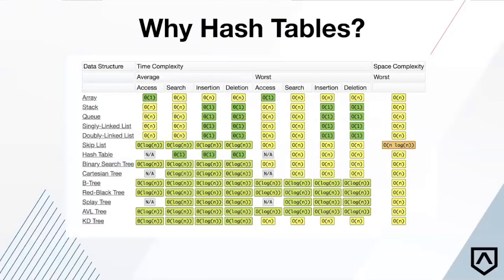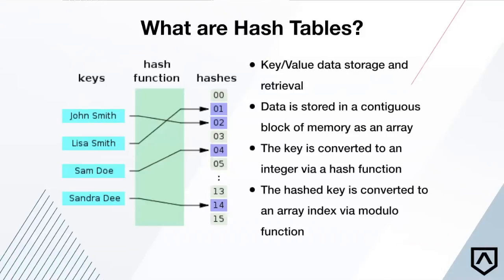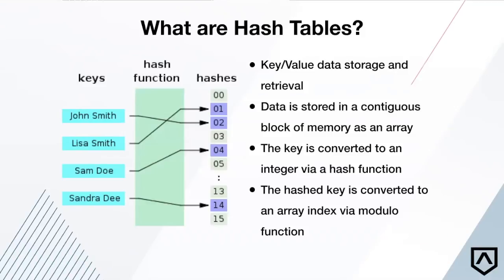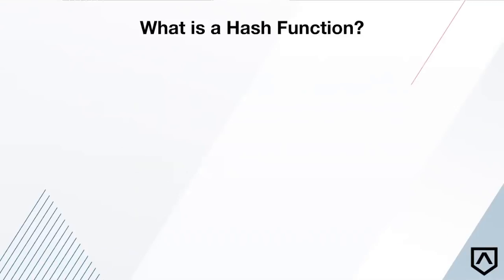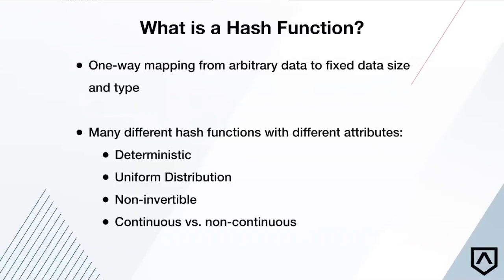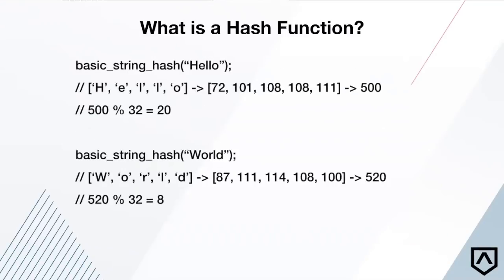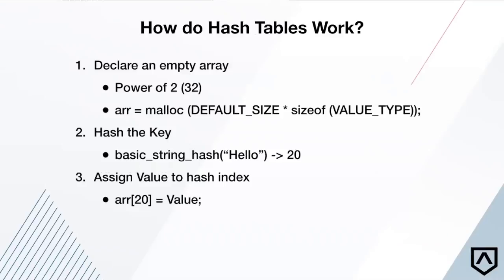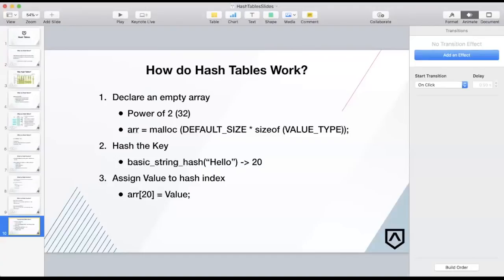Hash Tables - Intro